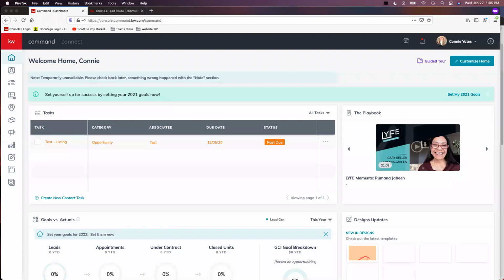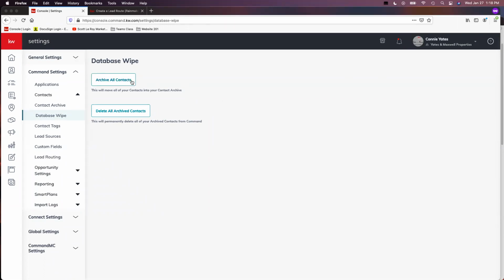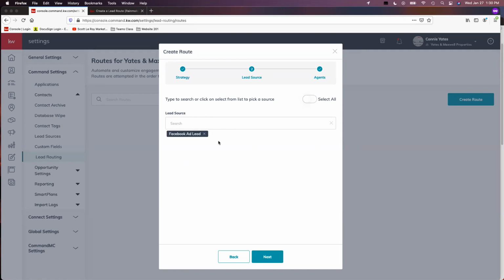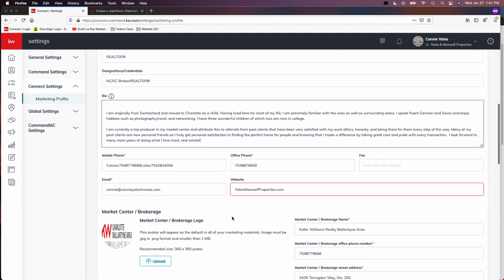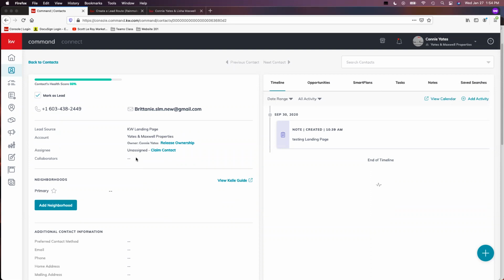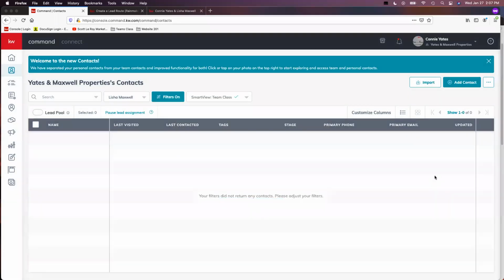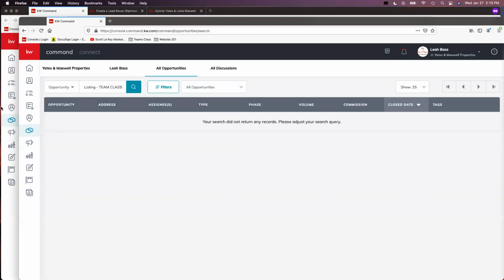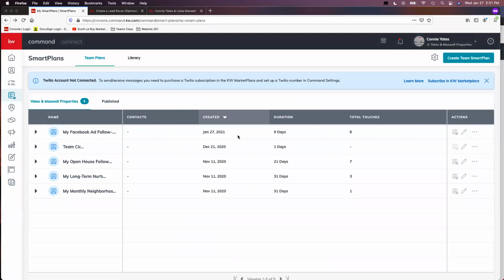Command Team Functions Overview - 1/27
Learn the functionalities of a Team Account with Brittanie Duval of Scott Le Roy Marketing! This class will dive into all of the team options, contact views, and the differences between Rainmaker and Agent Team accounts. We will also go over lead routing, and how to set up team marketing!

Due to recent updates, some functionalities are still being updated. We have created a list below with notes of what this class covers!